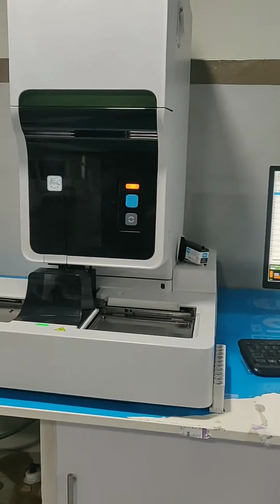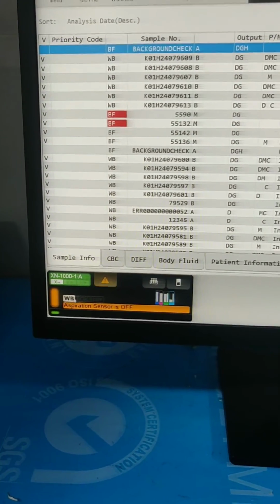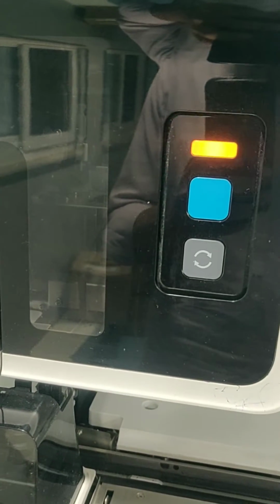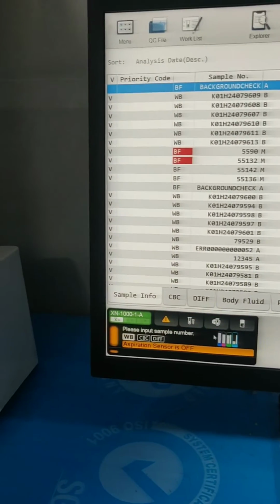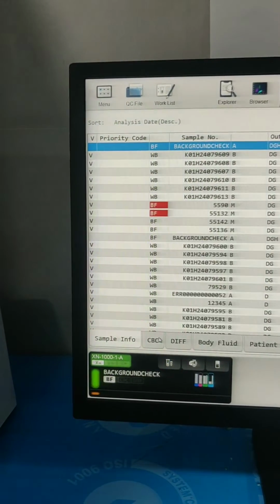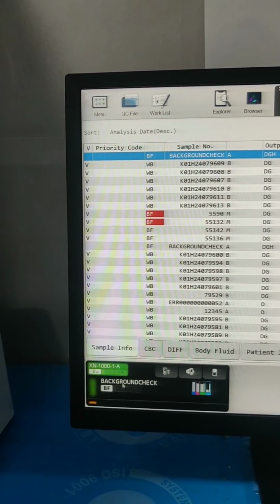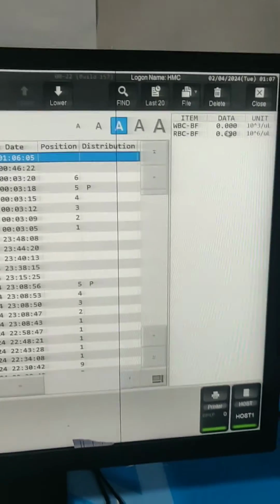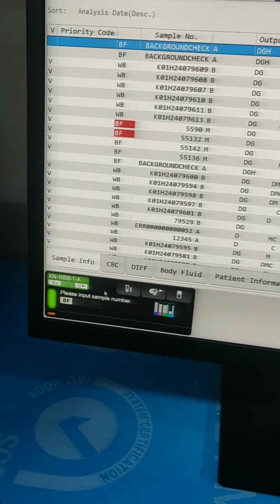Sysmex XN1000 Hematology Analyser| How to change sample mode from whole blood to Body Fluids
XN1000 Hematology Analyser| How to change sample mode from whole blood to Body Fluids